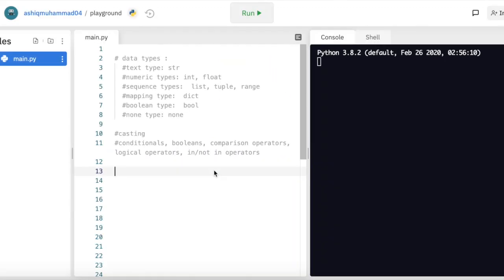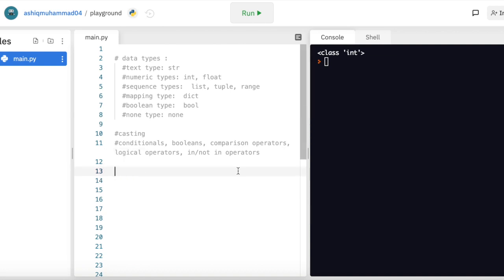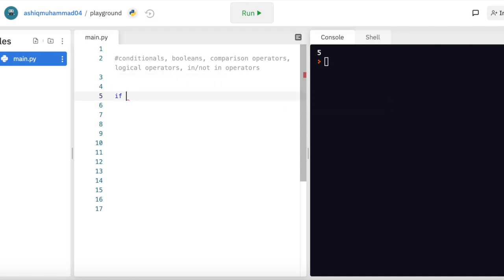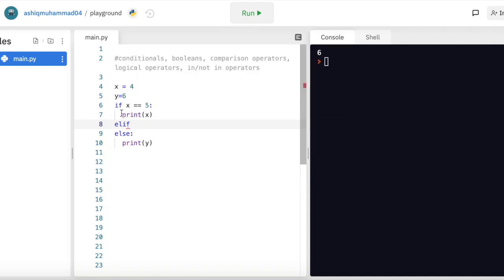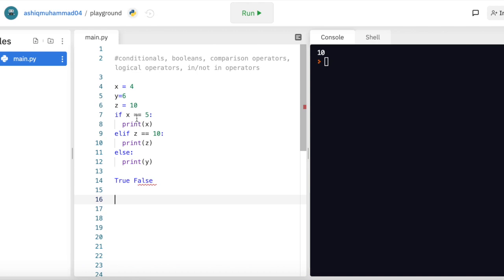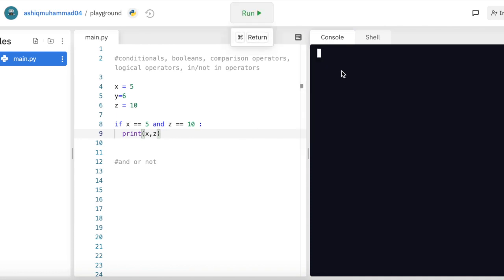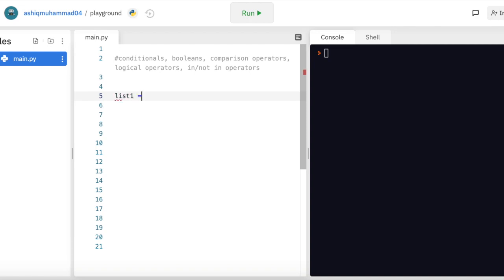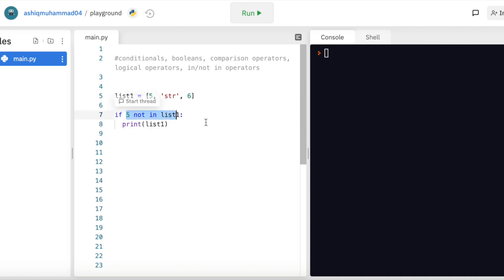Intro to Python: Data Types and Conditionals | Episode 3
Muhammad dives into data types and also goes over conditionals. This is the third video in the Intro to Python series.